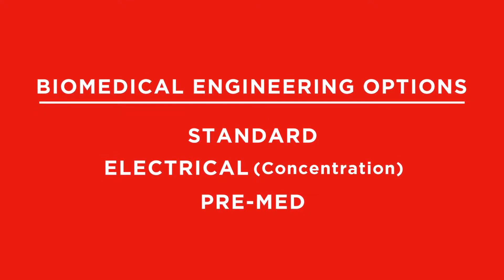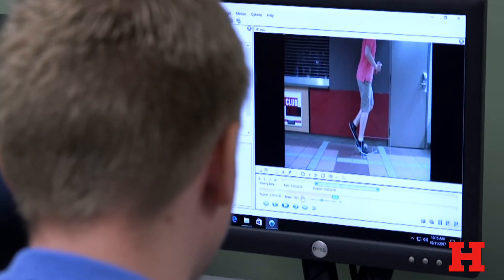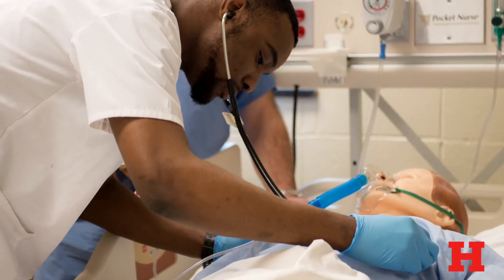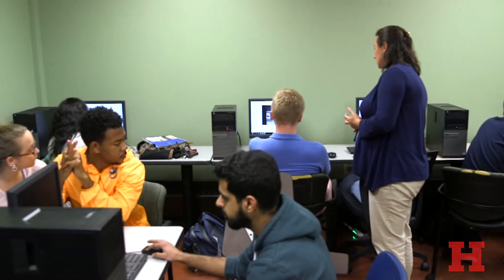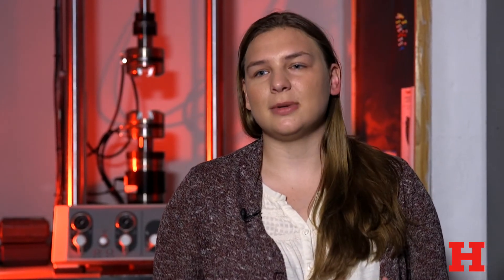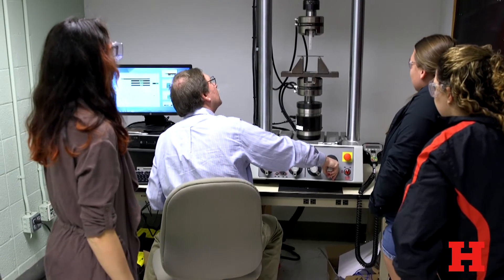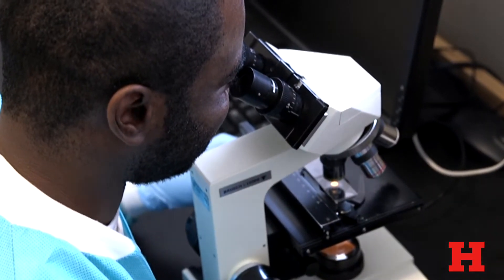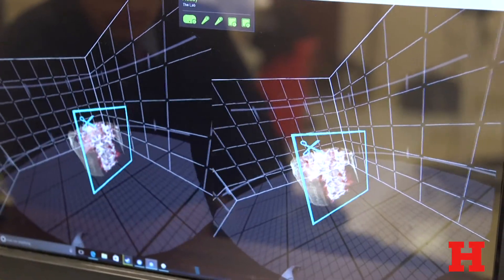Biomedical Engineering at the University of Hartford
Biomedical engineers focus on the mechanics of the human body including: implants, joint mechanics, orthotics, and ergonomics.